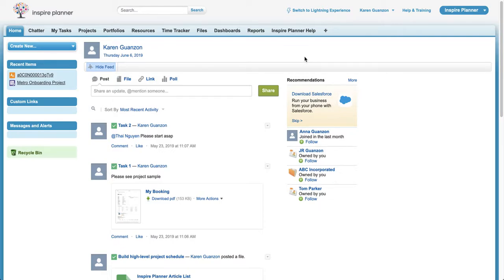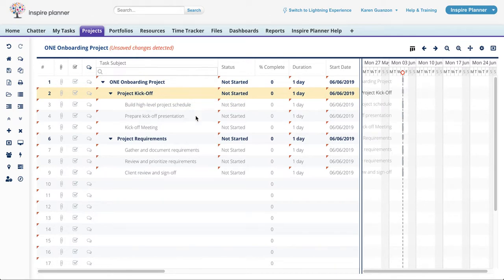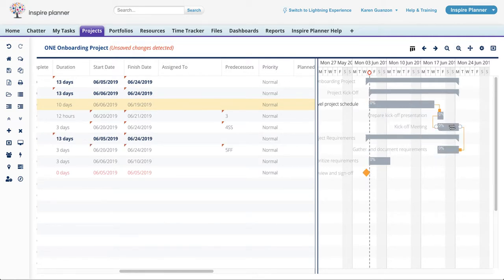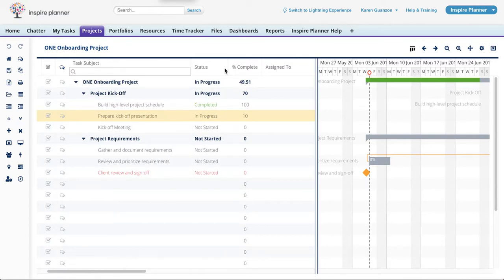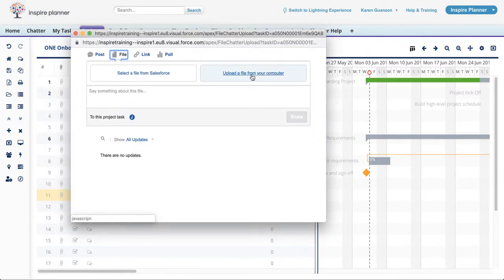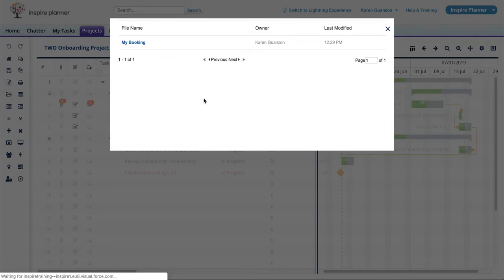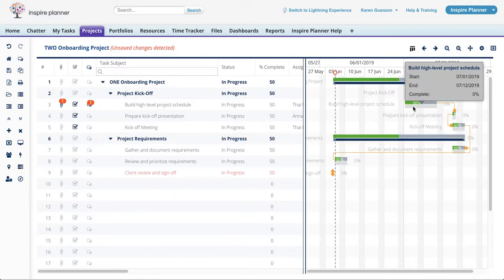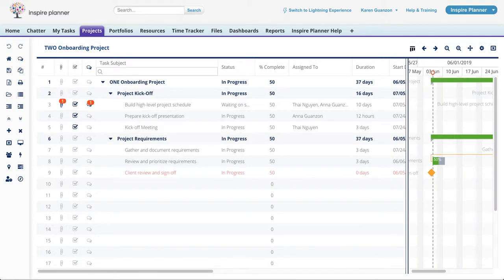Getting Started (Salesforce Classic) - Inspire Planner | Salesforce Project Management App